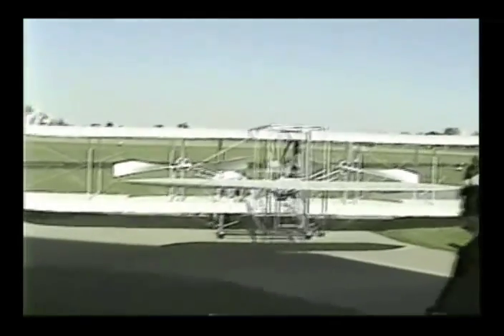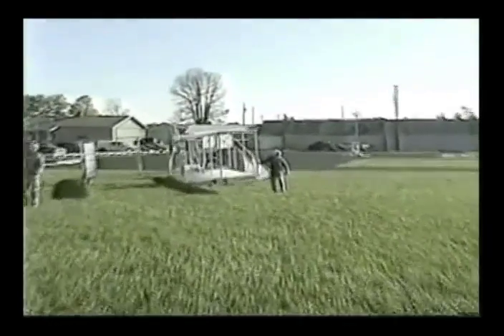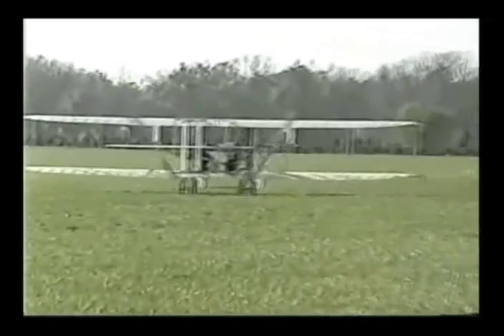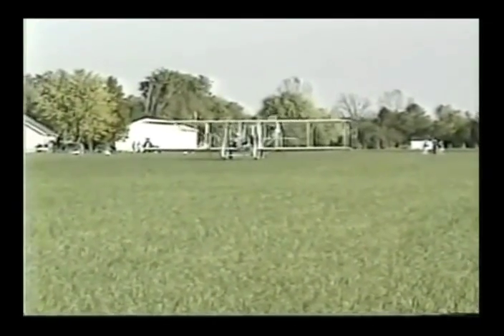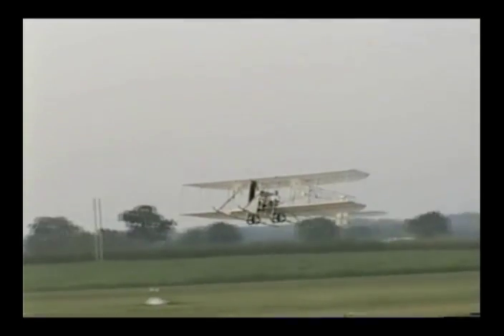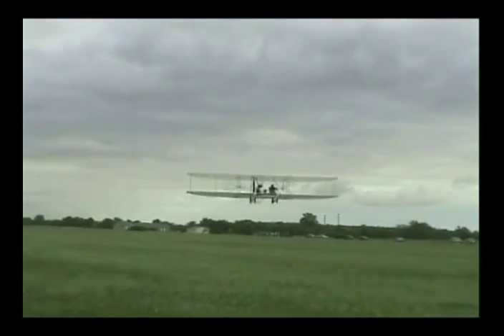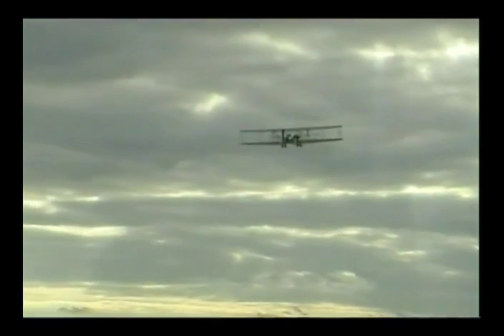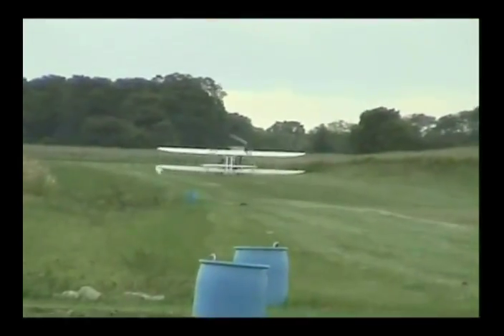EAA Wright Model B Replica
In 2005 and 2006, members of EAA Chapter 610 In New Carlisle, Ohio, made a series of flight tests with their replica Wright Model B. The airplane was a duplicate of the only surviving original Wright Model B, which had been restored in New Carlisle in 2003. Other than a Model A Ford engine, seat belt, stick-and-rudder controls, and modern fabric, the replica retained the features of the original: wing warping for roll control, no brakes, no instruments, and no instruction manual. The pilots were Don Stroud and Don Gum.